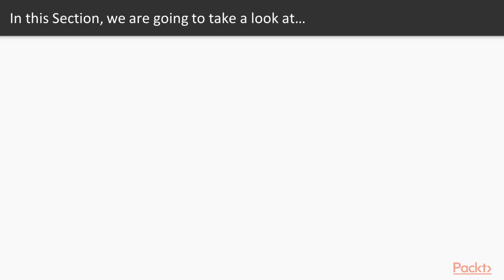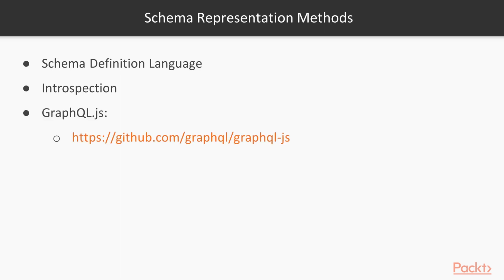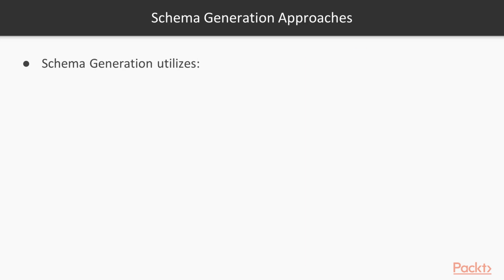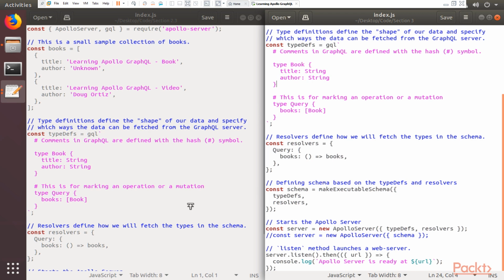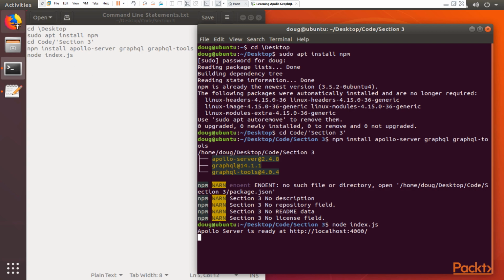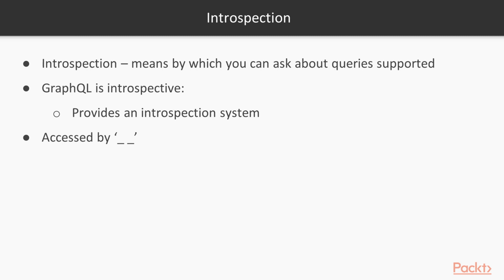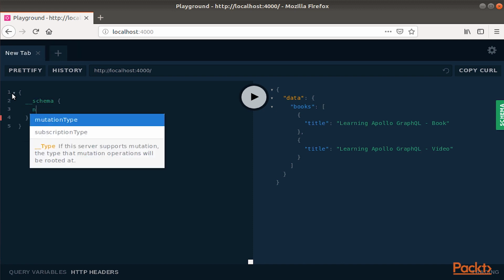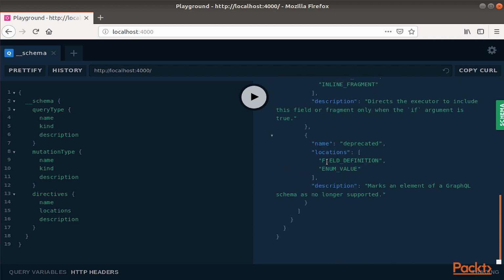Learning Apollo GraphQL: Representing Schemas | packtpub.com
This video tutorial has been taken from Learning Apollo GraphQL. You can learn more and buy the full video course